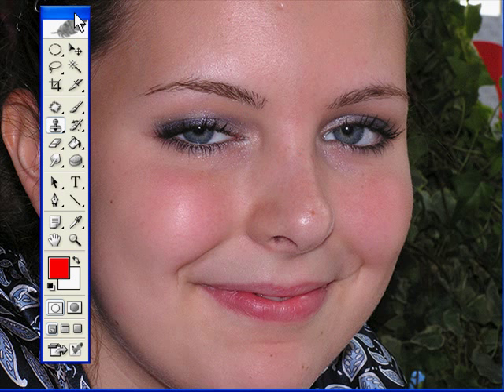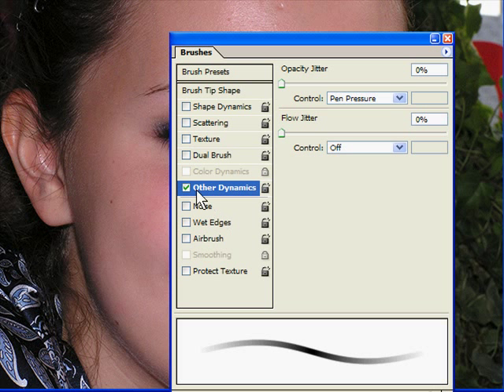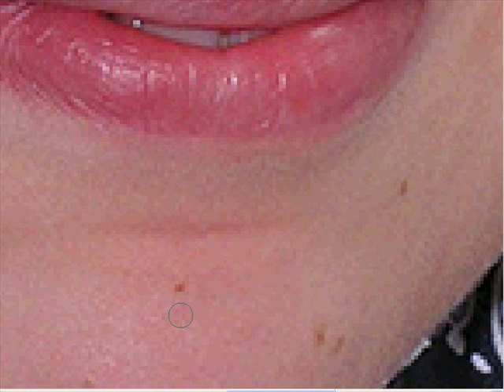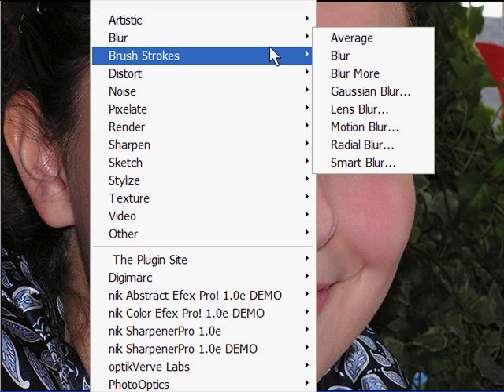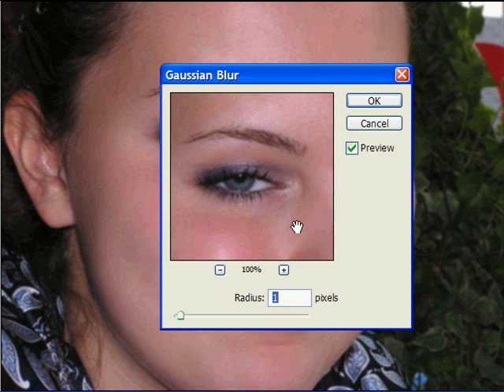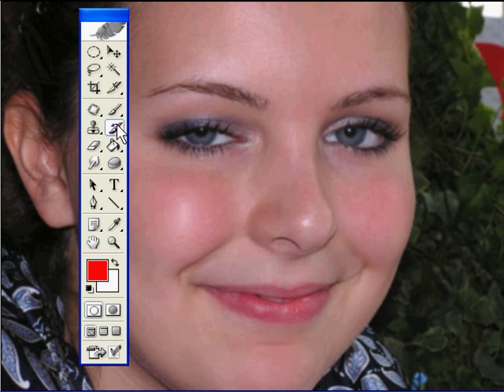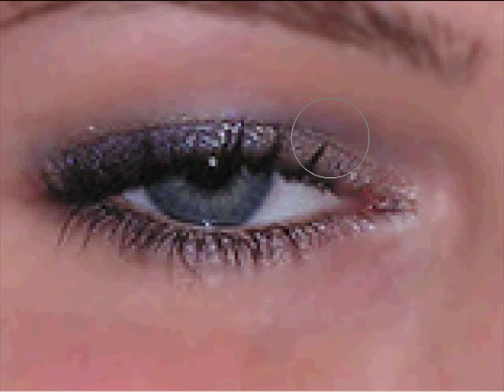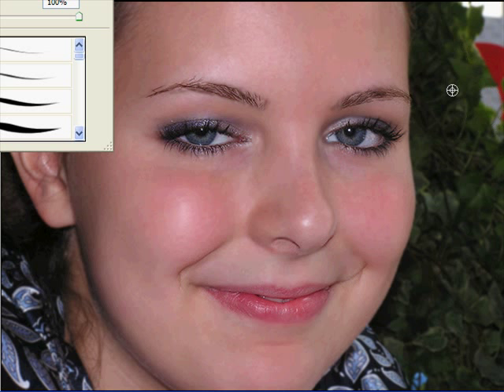Retouching, Skin Smoothing, Blemish Removal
How to remove blemishes, slightly blur the skin and bring back important highlights on a portrait with Photoshop.